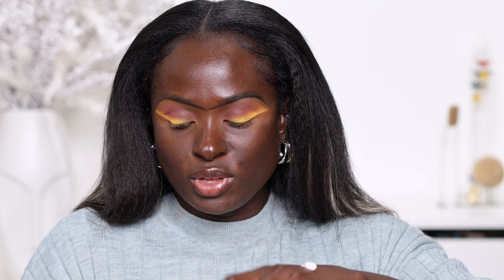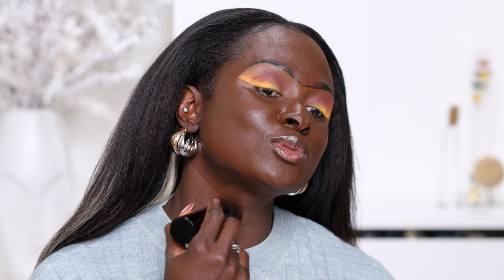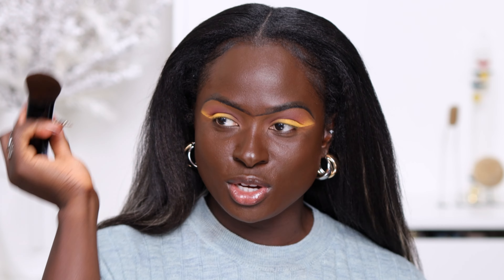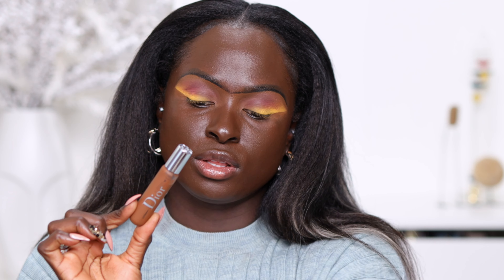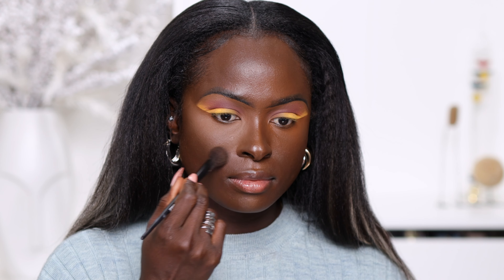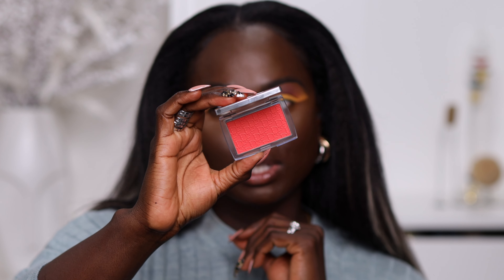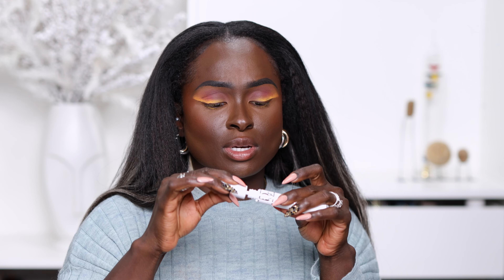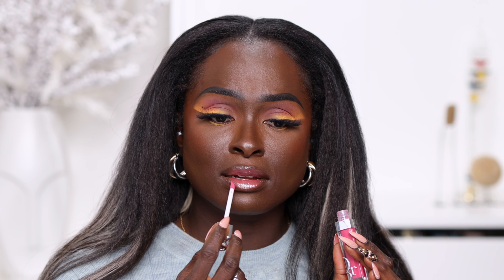Most Expensive Full Face Of Makeup I've Done! // Ohemaa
Let’s get bougie and try a full face of Dior makeup. Like seriously who am I? I remember not having the money to buy and review Fenty when it first launched and now in buying Dior makeup??? Like whaaaat???